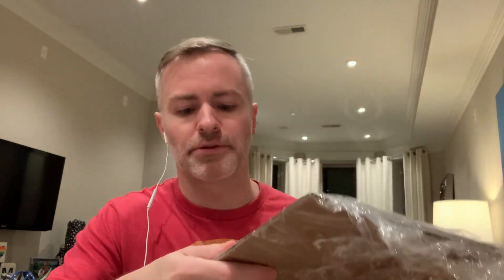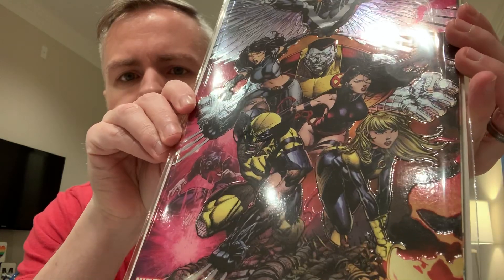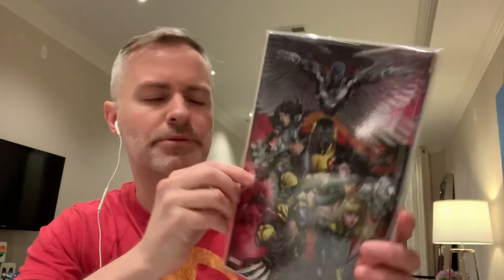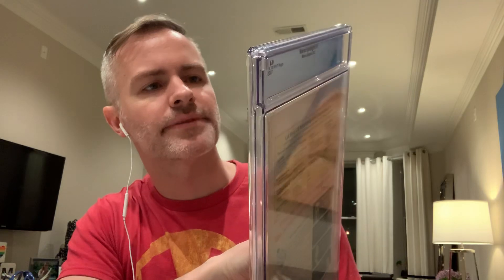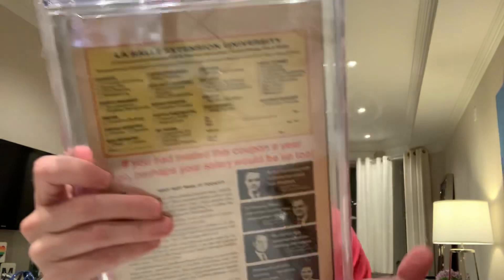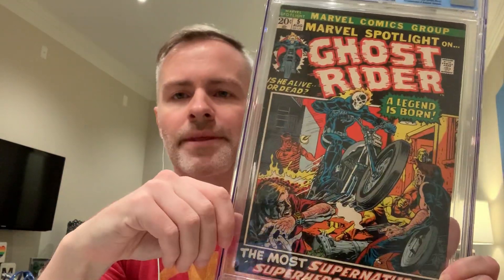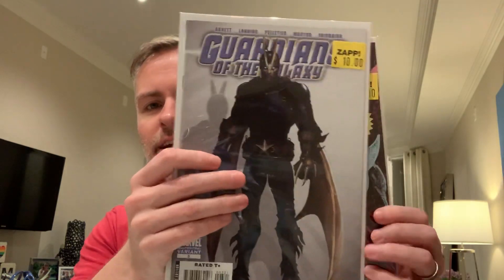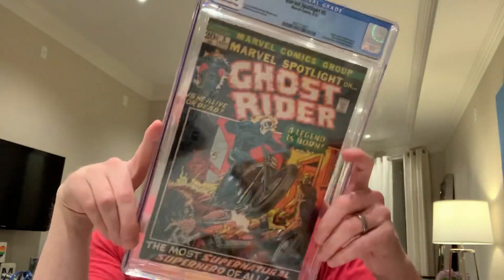CGC Bronze Key + Foreign X-Men Comic + Artist Sketch Cover Unboxing